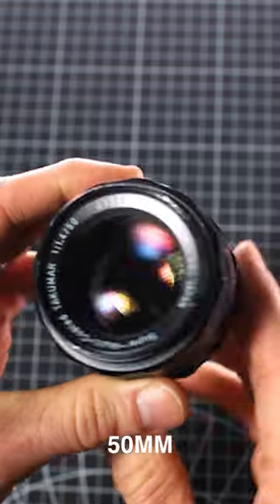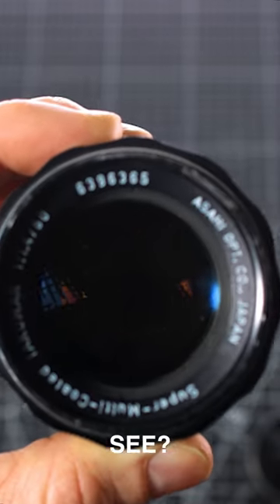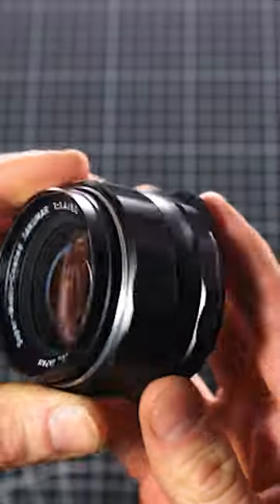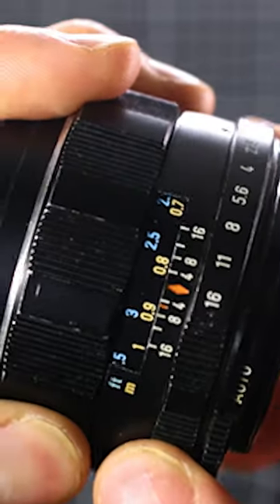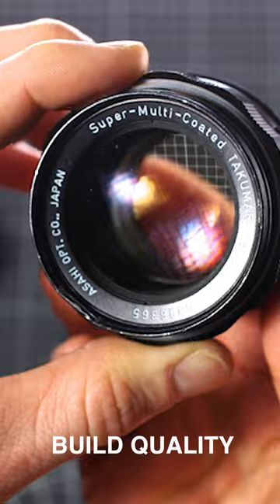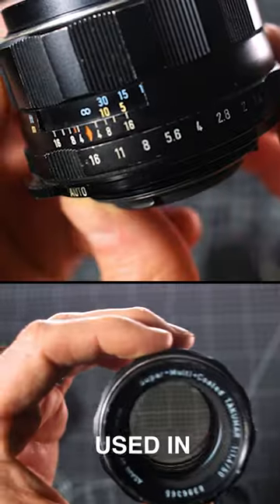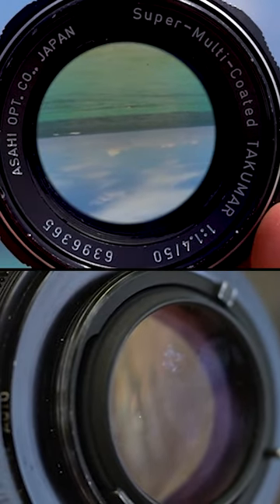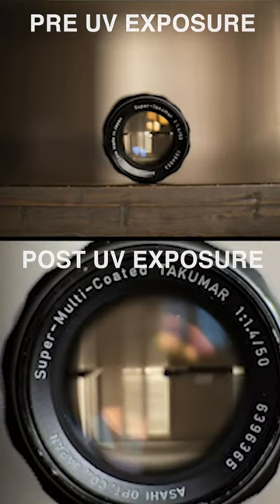A Radioactive Lens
This lens is radioactive

Canon EF
Canon RF